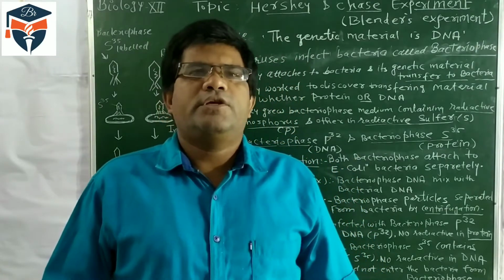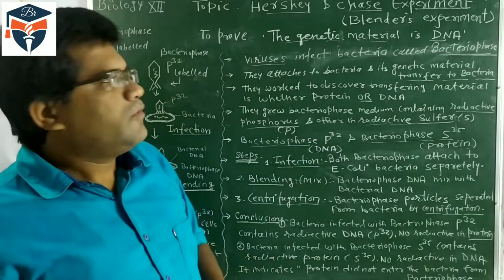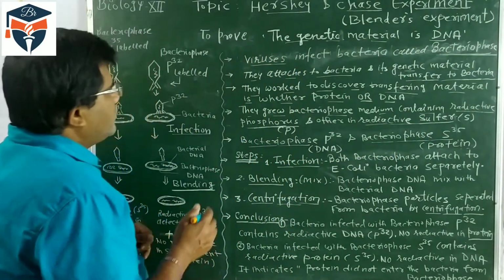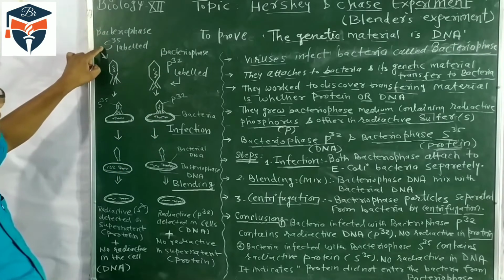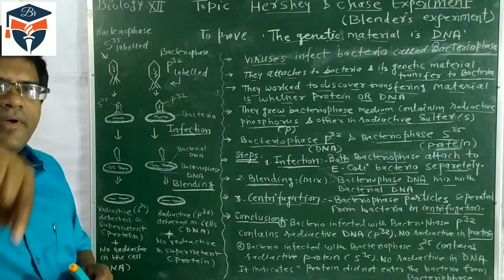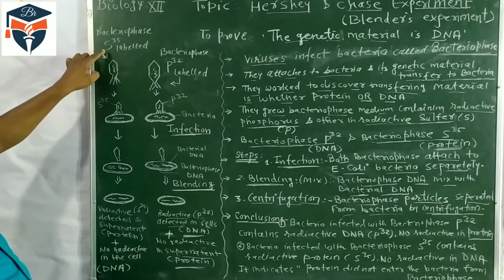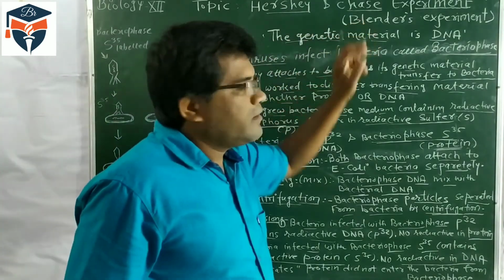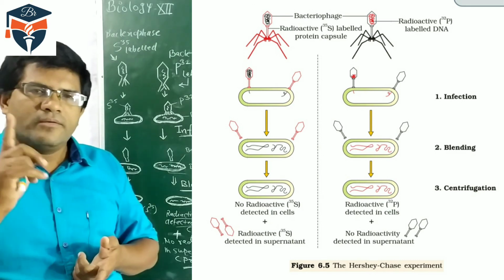The Hershey and Chase Experiment class 12th Biology ,CBSE